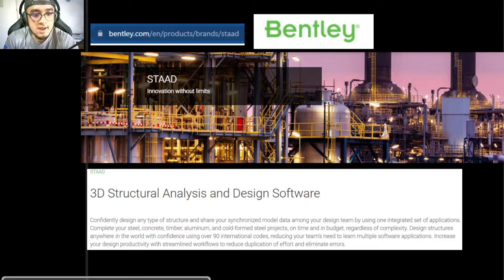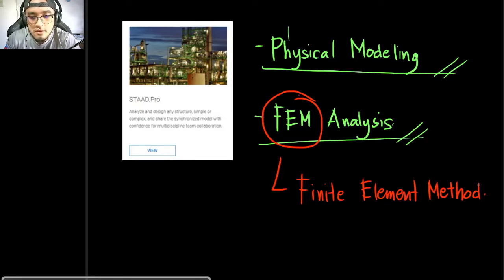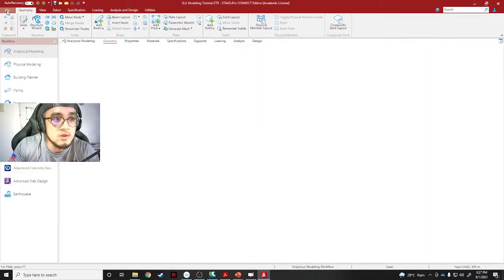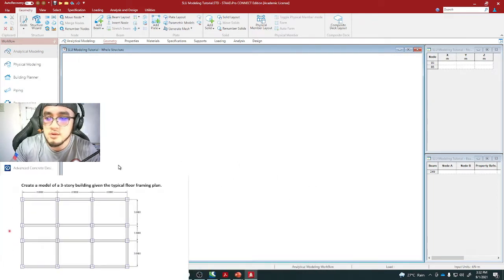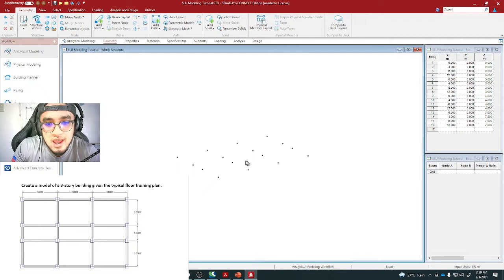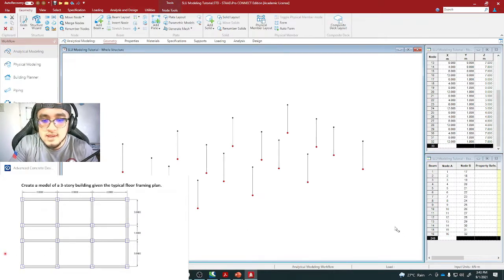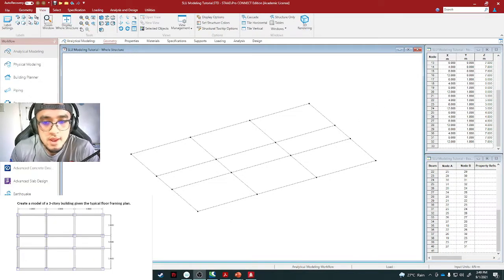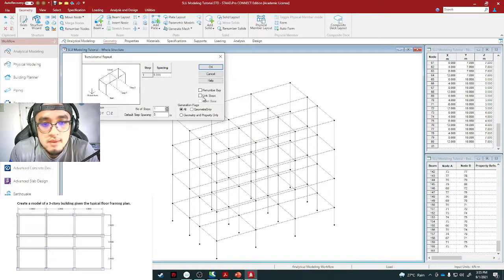STAAD.Pro Module 1: Introduction and Basic Modelling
The software used in the program is an Academic (Educator) Licensed Version of Bentley Staad.Pro